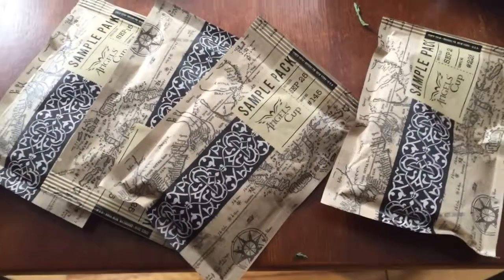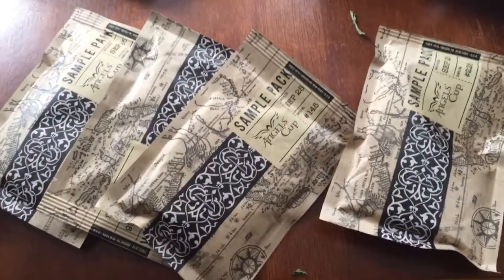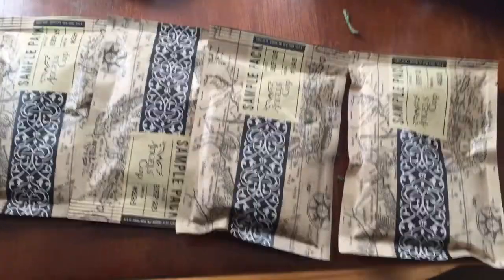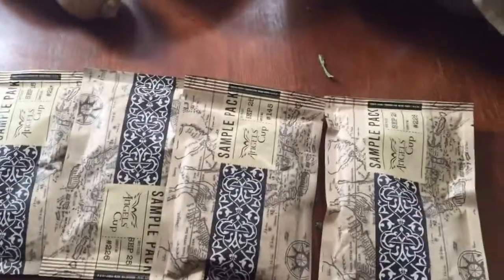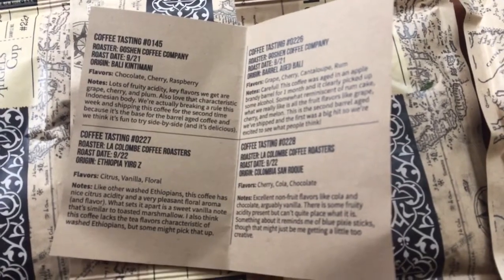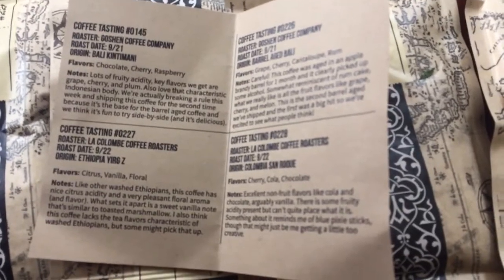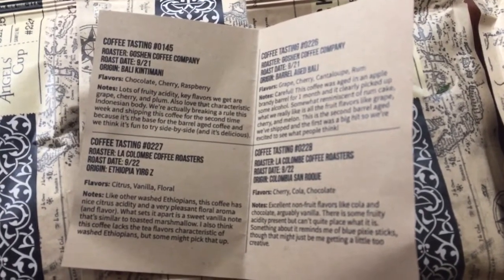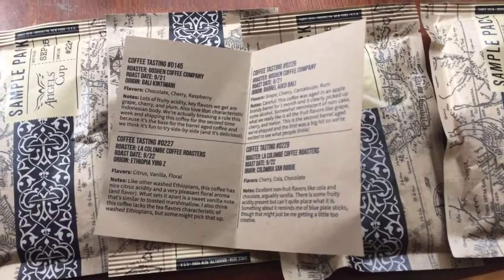Angels' Cup Coffee Subscription and Tasting Service: A Review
I have been a subscriber of the Angels' Cup coffee subscription and tasting service for about 9 months now.  I can honestly say this is one of the best subscription services that I have ever been a part of.  I am big into tasting and flavor profiles as cigars, beer and whiskey are part of my hobbies.  I have always "liked" coffee and wanted to get into it more but found it intimidating because of the numerous types of roasts, beans and origins as well as brew methods.

Angels' Cup coffee subscription service simplifies coffee for even the novice.  Each week (or month depending on your subscription) you are given 4 blind, single origin coffee samples with a cheat sheet should you want to get an idea of the flavors in each cup.

You combine these coffee samples with the Angels' Cup coffee tasting app and start either a beginner or advanced tasting, noting the flavors, aromas, bean color and body of the coffee.  Once completed you can compare notes from other tasters as well as notes from the roaster.  The whole experience ends up expanding your palate as you learn about coffee.

In short, I am extremely happy with the Angels' Cup Coffee Subscription and Tasting Service.  I now have developed great tastes and senses that carry over to beer, wines, cigars and liquors as well as enjoy sampling different coffees from all over the world.